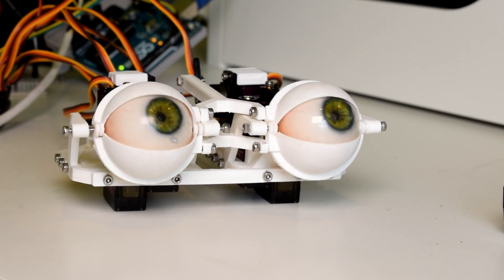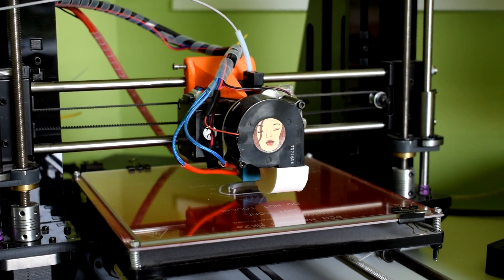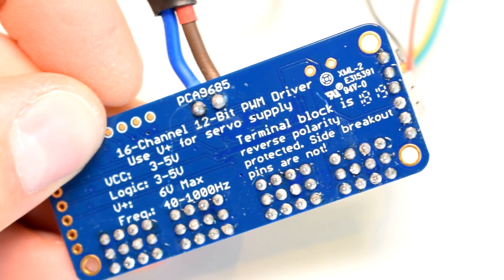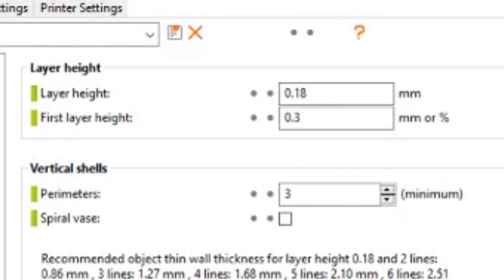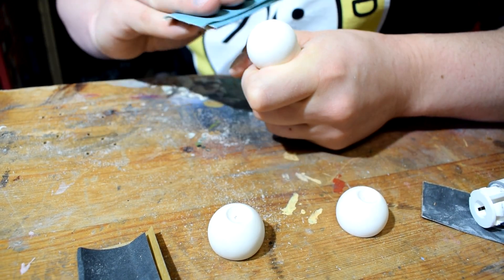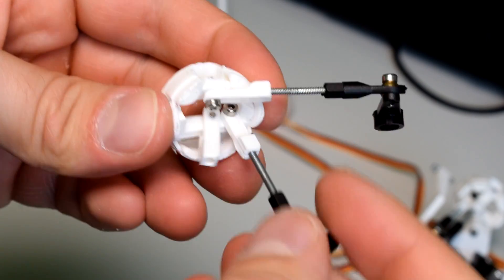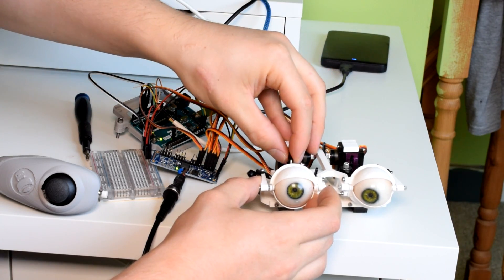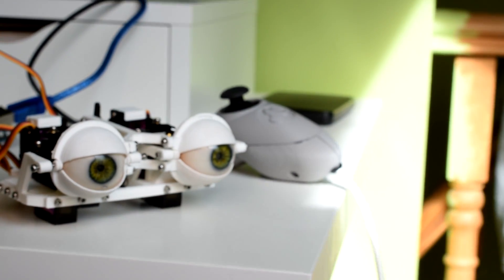How to Make a Compact Animatronic Eye Mechanism with 3D Printing and Arduino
This project is an upgraded version of my previous design, a highly compact and robust animatronic eye mechanism which uses 3D printed components and an Arduino microcontroller. If you are able to get hold of servo ball-links and pushrods, and are reasonably competent with 3D printing, this is the eye mechanism project I'd recommend most!

- Screws: (this kit should cover you)
    - Around *40** *M2 x 6mm* screws
    - *6* 10mm M2* screws
- 6* MG90s servo screws (these come with the servos
- Hobby Components
- *4* M2 x 25mm* Pushrod Connectors: (keep in mind this is just *2mm* threaded bar - you could always cut down a *25mm* bolt or some plain threaded rod)
- Electronics
- Arduino Uno: (or anything that can accept three analogue signals, one digital and communicate through SDA/SCL ports)Adafruit PCA9685
- 16-Channel Servo Driver:
- 5V Power Supply, around 4A is more than enough
- A female DC power jack to match your power supply, to be soldered to the servo driver board
- *2* axis Joystick:
- Potentiometer (optional):
- Push-to-make switch (Some joysticks have this built in, but its easier to control when it’s separate
- 10k Resistor:
- Jumper cables:
- *6** MG90s servos:

Also, a pin vice hand drill might be useful for adjusting hole sizes